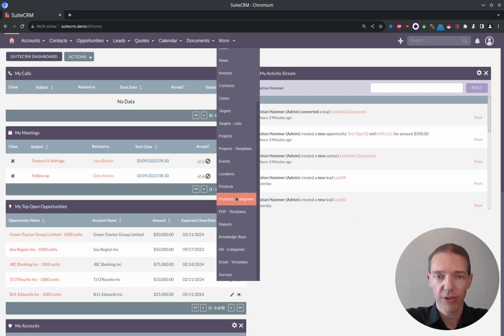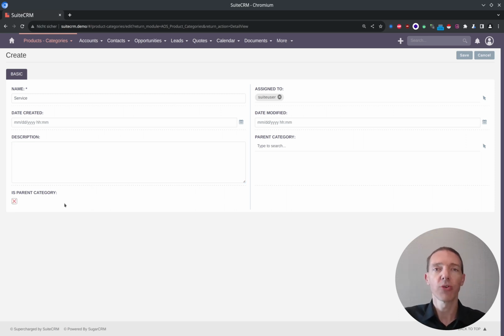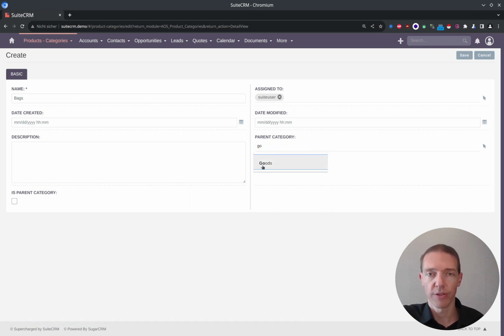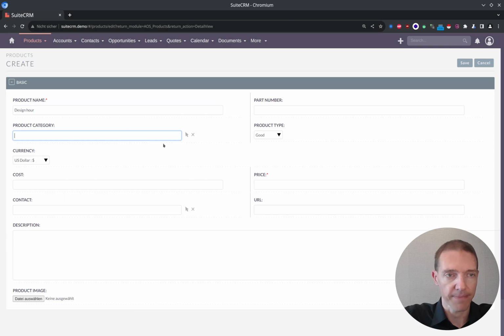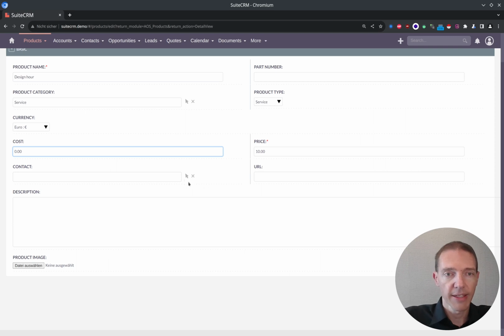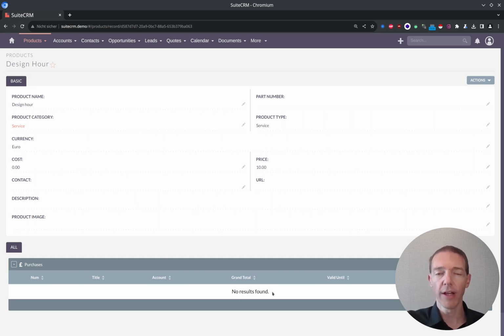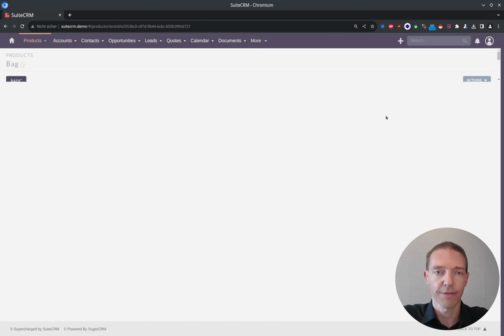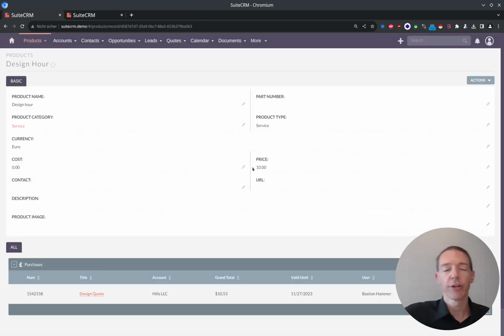SuiteCRM Products: From a lead to an invoice, all in one system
Unlock the full potential of SuiteCRM's product management capabilities and boost your sales with this comprehensive guide. From creating and organizing products to setting prices, you'll learn all the essential steps to effectively showcase and sell your products within SuiteCRM. Whether you're a small business or a large enterprise, SuiteCRM Products provides you with the tools and knowledge to drive sales and optimize your product offerings.

0:20 - Overview
1:10 - Product categories - root category
4:15 - Product categories - sub category
5:48 - Create a product
15:12 - Recap